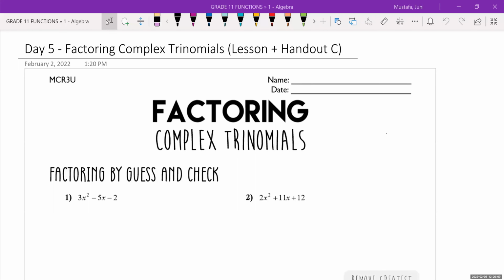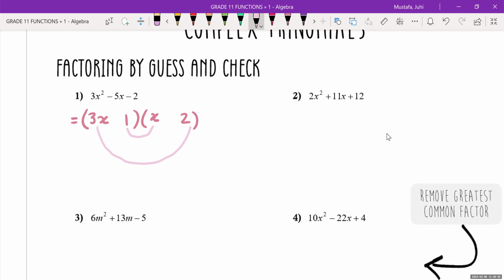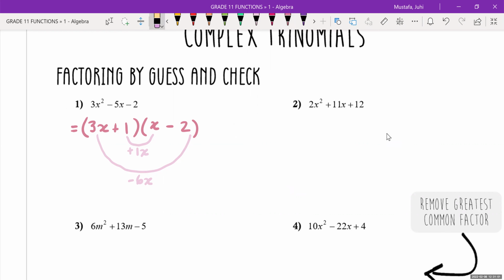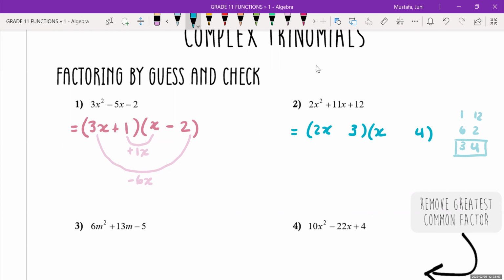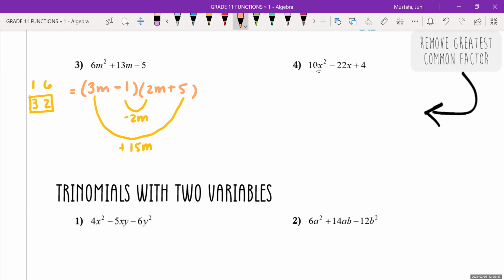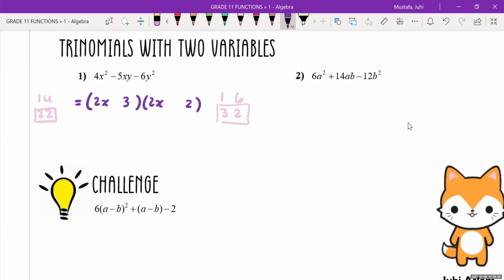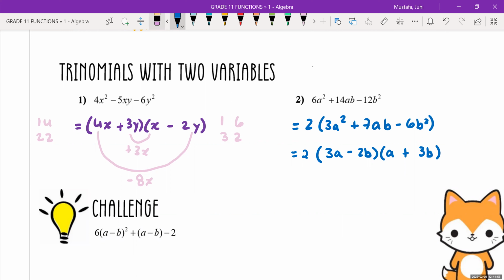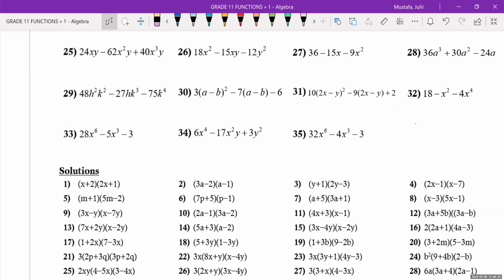4c) Factoring (Complex Trinomials) | MCR3U1 | Algebra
Factoring (Complex Trinomials)